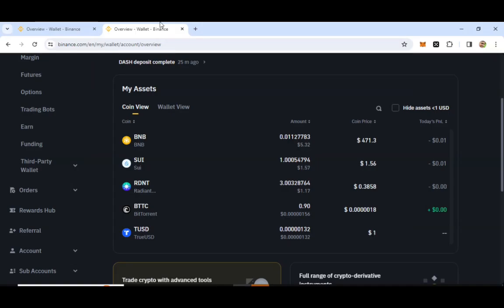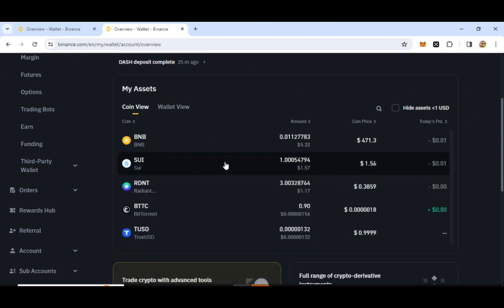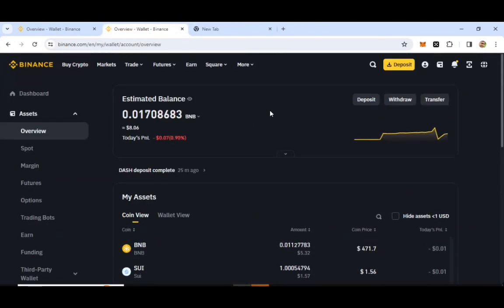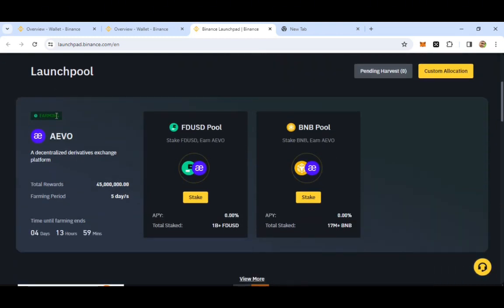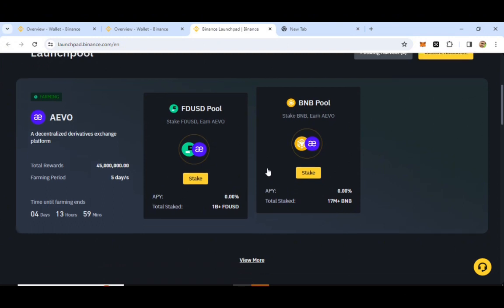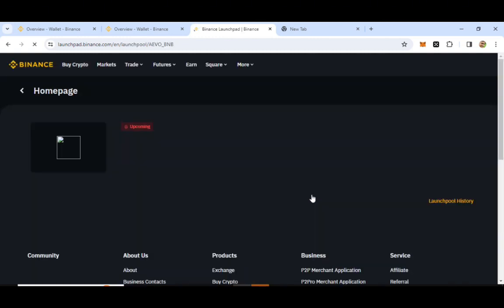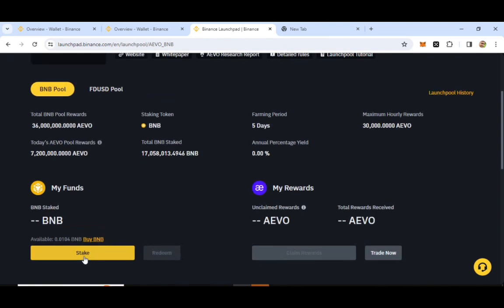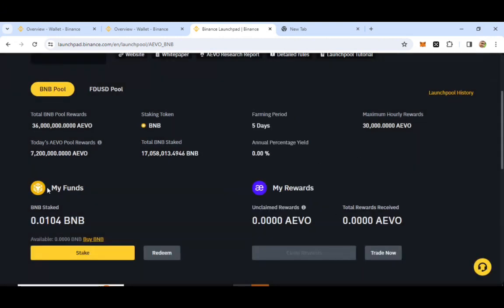EARN FREE AEVO TOKENS ON BINANCE_අලුත්ම Aevo කොයින් එක Stake කරගන්න නොමිලේ,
Earn crypto free, bit coin, litecoin, dogecoin, you can watch any crypto earn videos in my Rd Channel.  i guide you to earn with legit faucet sites.